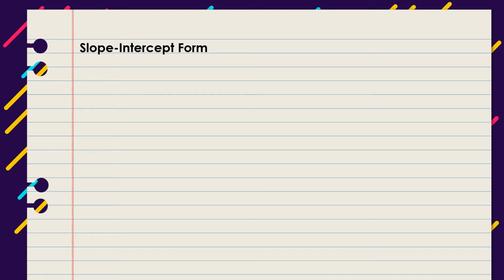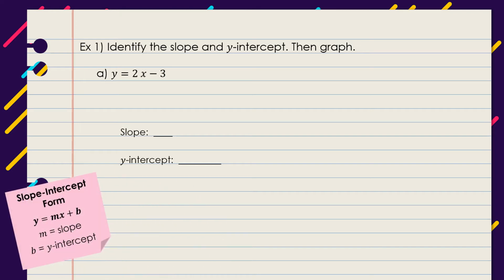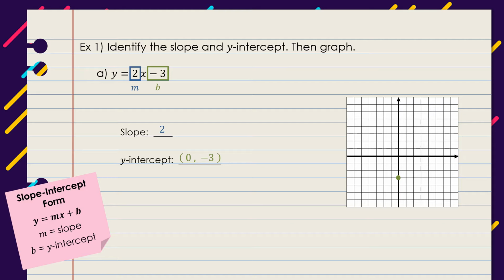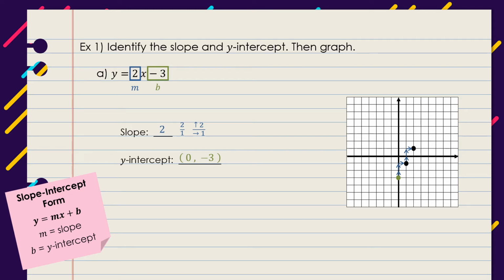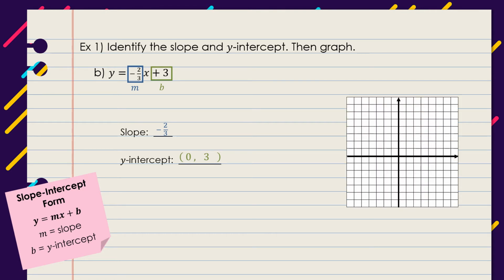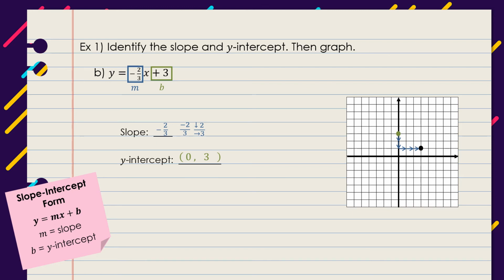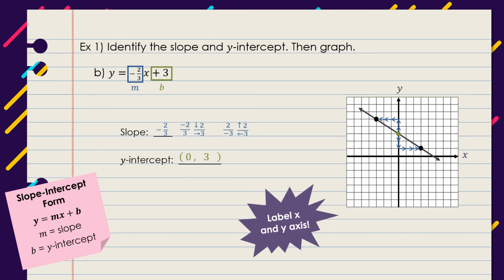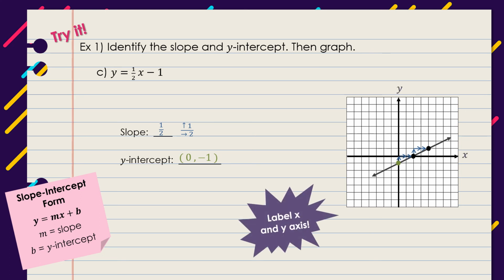Graphing Linear Equations Slope Intercept Form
0:00 Intro/Slope-Intercept Form
1:23 Ex. 1a
4:51 Ex. 1b
8:33 Ex. 1c/Try it problem